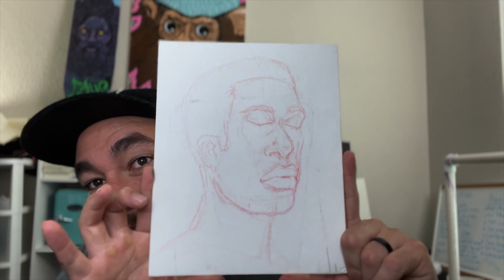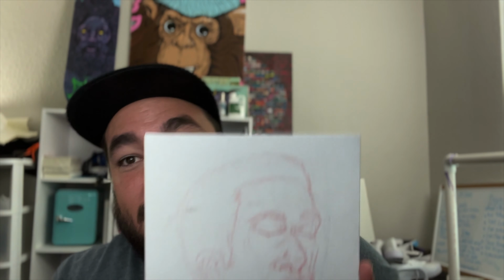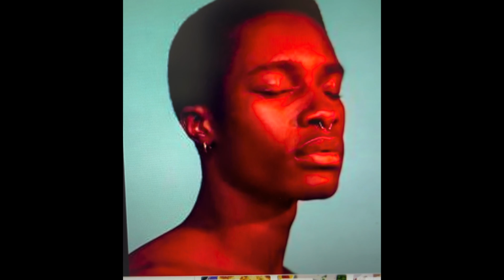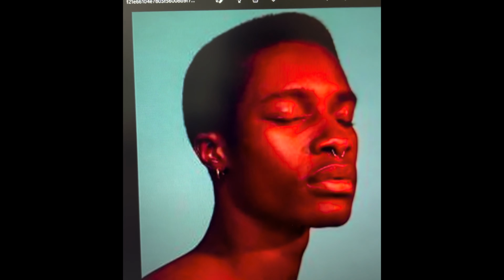Colorful Paint Marker Portrait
In this video I kept it short and sweet, tried something new, I think it went ok, but I’ll keep experimenting. I definitely enjoyed the process though